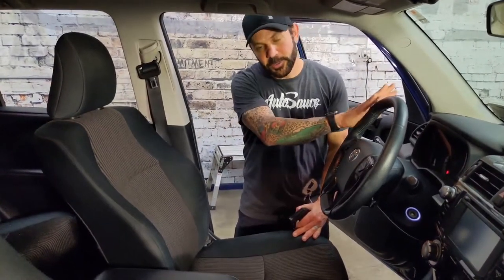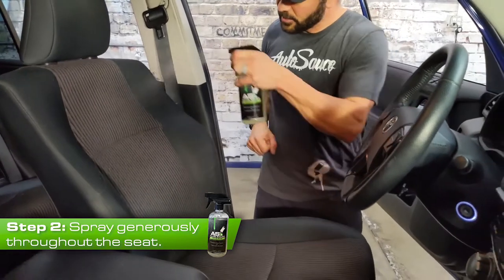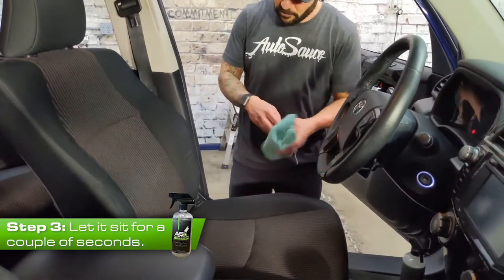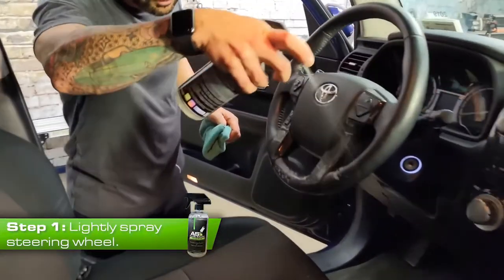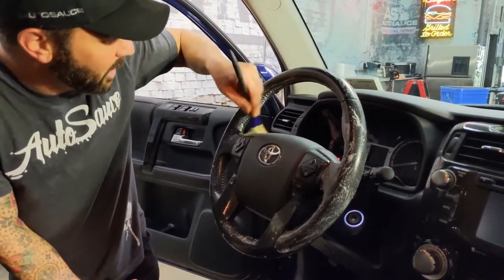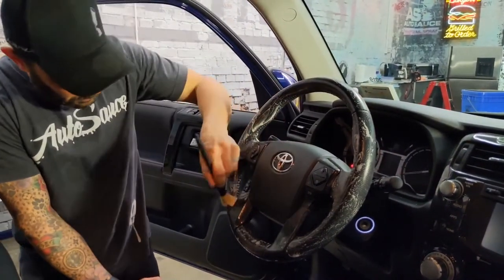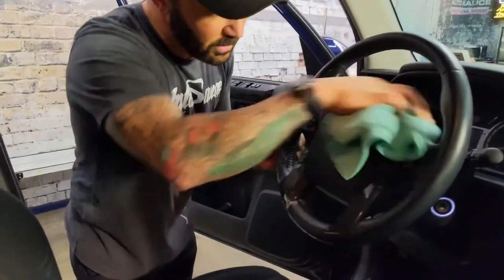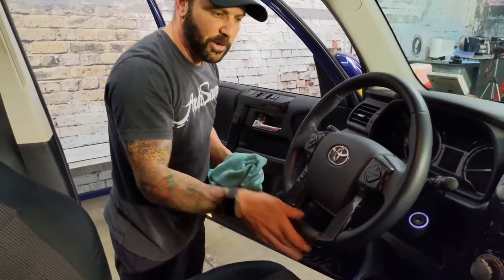Auto Sauce - Cleaning Seat & Steering Wheel with Tartar Sauce Upholstery Cleaner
Jeff here from Auto Sauce!
Today we will be using Tartar Sauce Upholstery Cleaner to clean the seat and steering wheel of this truck!

FOLLOW US MORE!

Address:
15882 Manufacture Lane